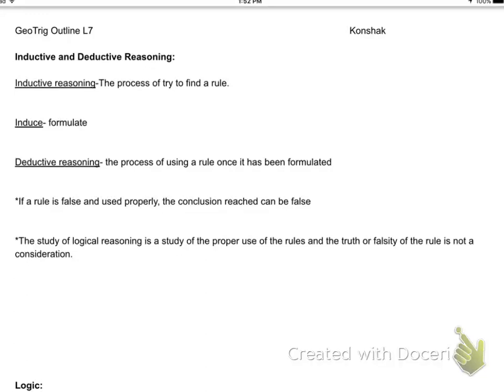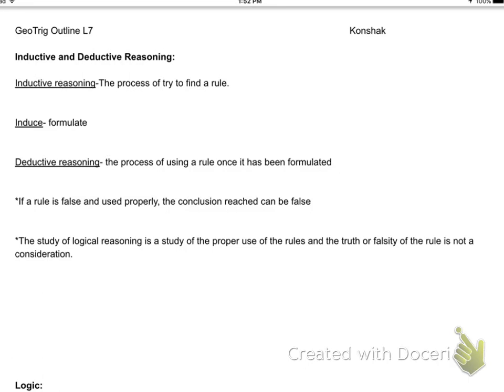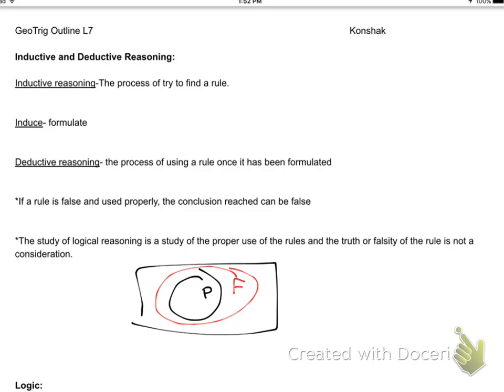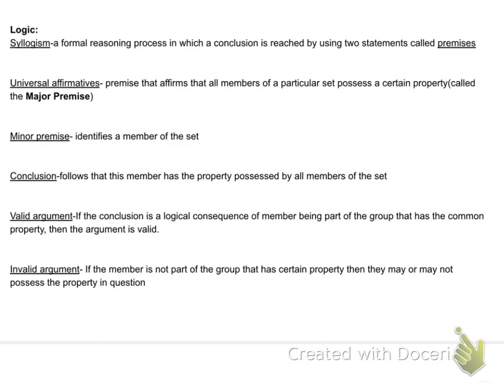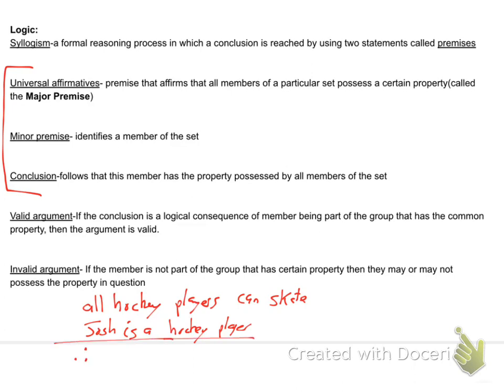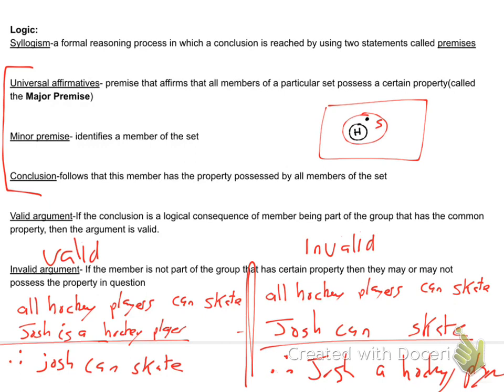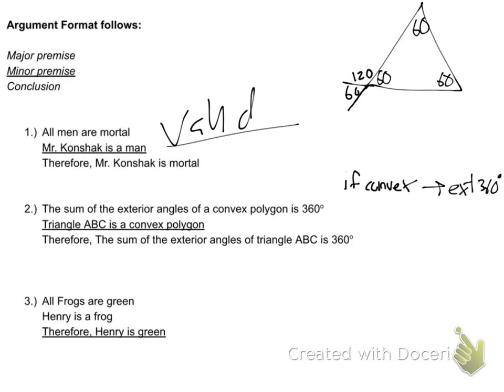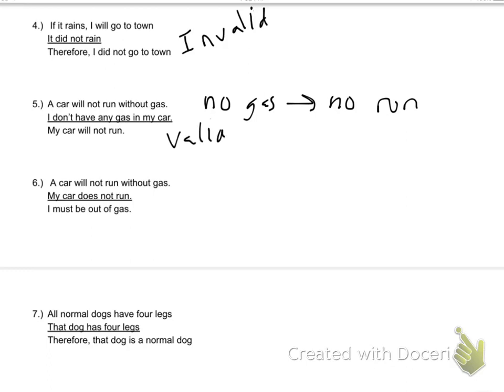geotrig L7 day 1